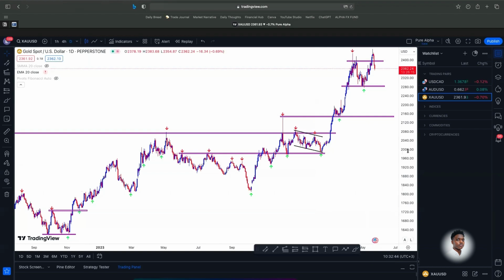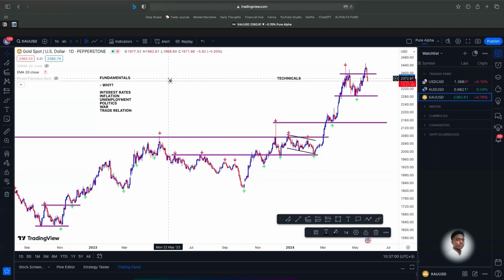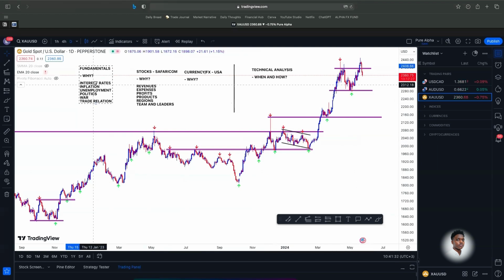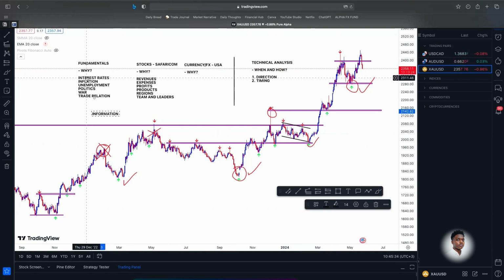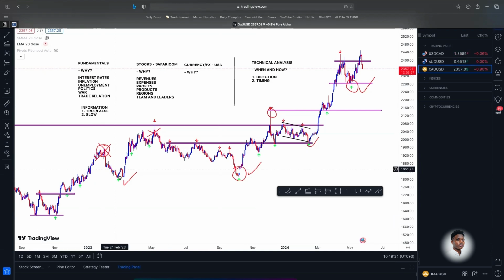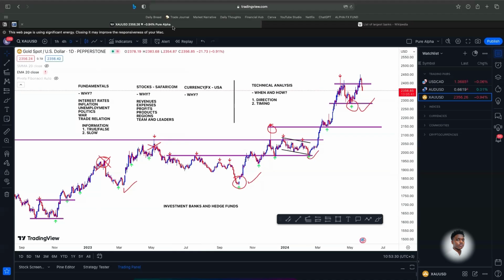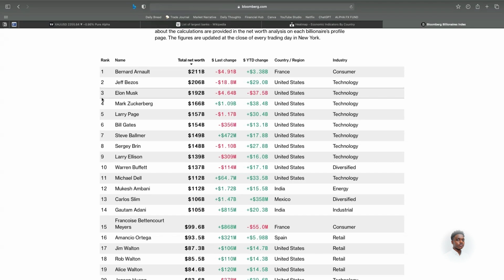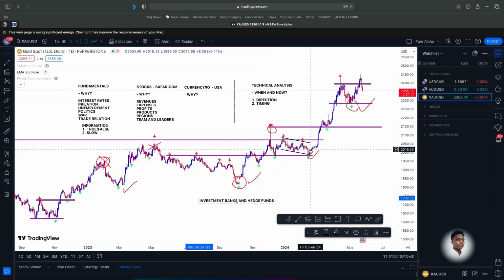Forex Trend Following Strategy (MUST WATCH)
In this video, Caleb was kind enough to share with you a snippet from one of his classes with the Financial Hub Students to give you a deep understanding of how to find the trend, which is the basic concept of trend trading. Learn, Enjoy and Share.